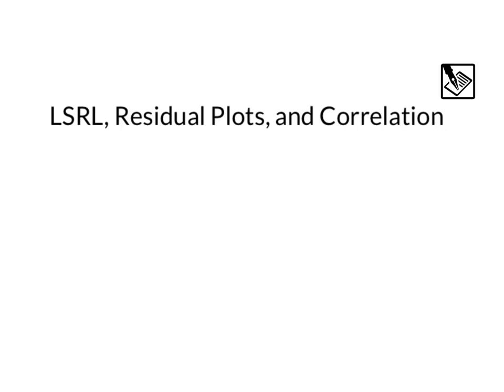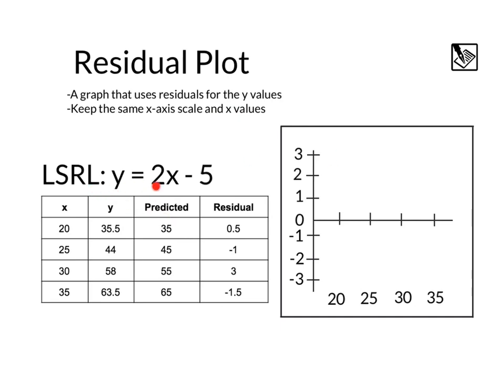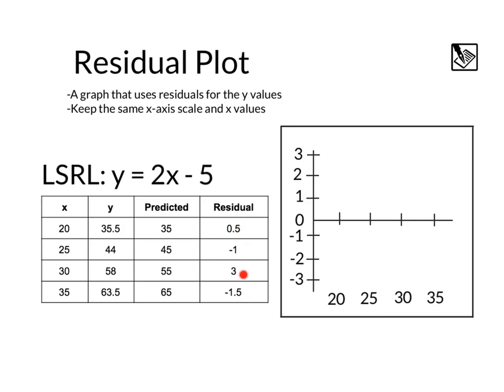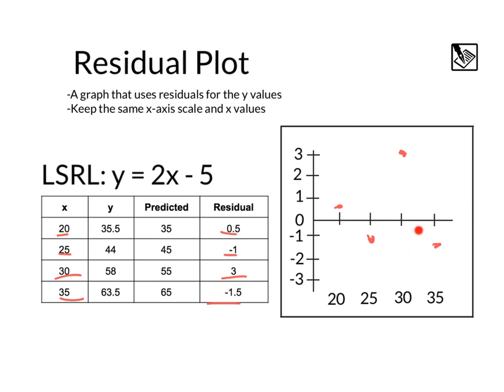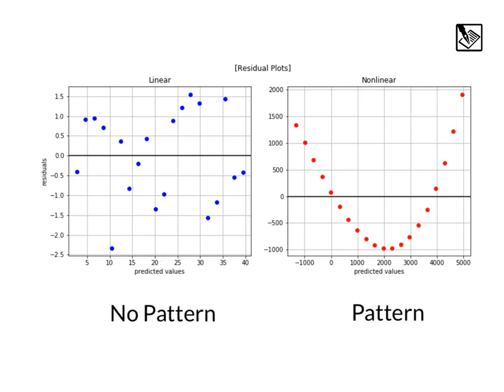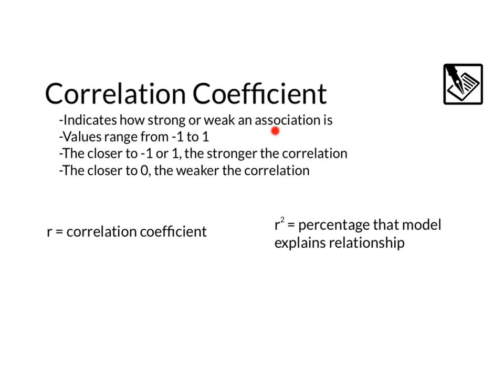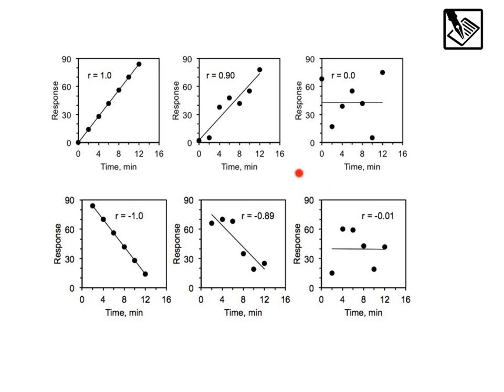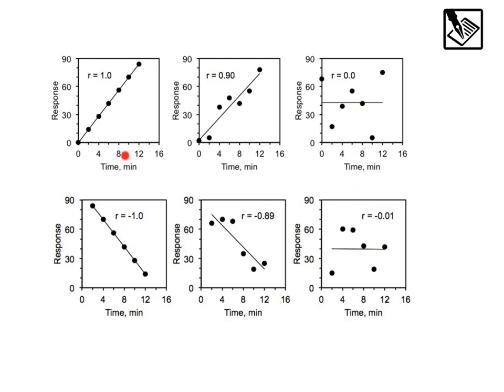LSRL, Residual Plots, and Correlation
Notes 4-3: Least Squares Regression Line, Residual Plots, Correlation Coefficient